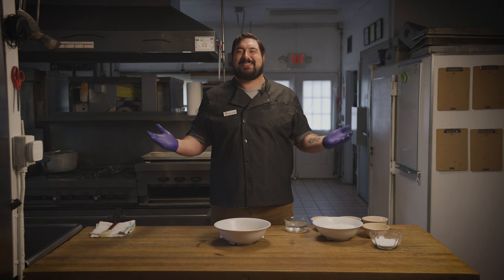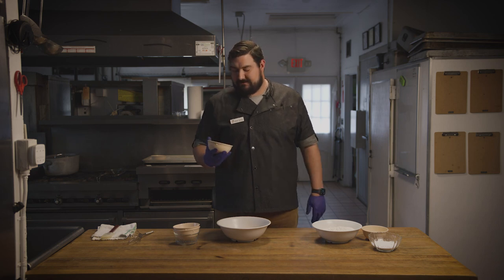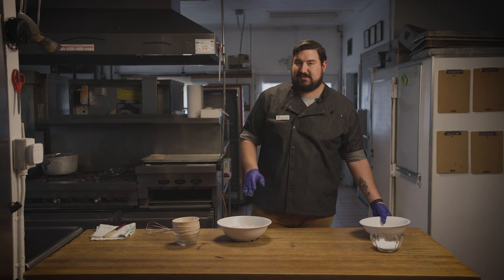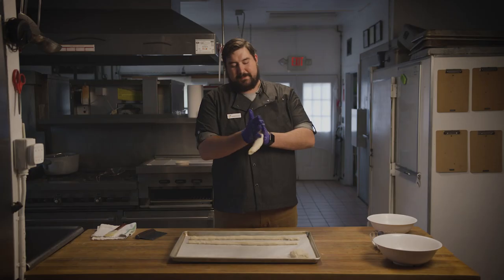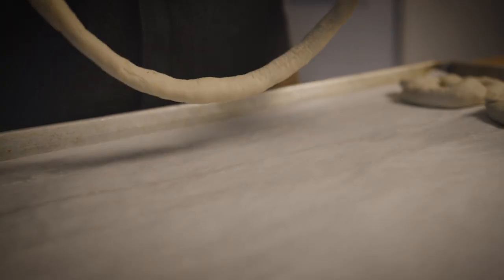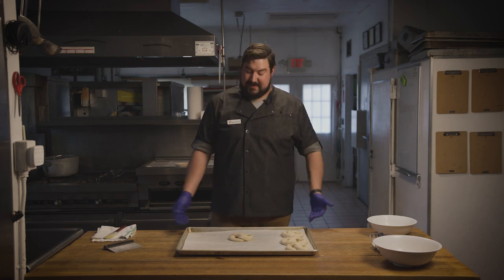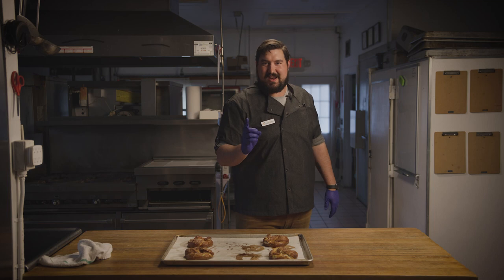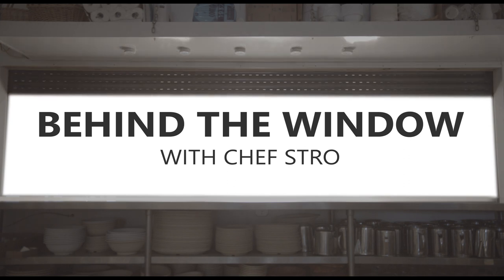Behind the Window EP2: Pretzels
Hello Hazenites!! Chef Stro has written, produced, edited, and starred in this masterpiece for you! Follow along, have some laughs, and make your own at home! Everyone needs a way to Bring Hazen Home in these troubling times and these recipes are one of the best ways to do it!

Episode 2: Homemade Pretzels!
Chef Welchy and Chef Stro went to a food service conference this winter and came home with this recipe! Try it out and let us know if it is something you would like to do in the summer!

Ingredients for 4 large pretzels:
1 Cup of warm water
1 TSP Sugar
1 TSP Kosher Salt
2 TSP Active Dry Yeast
3 Cups All Purpose Flour
2 TBSP Liquid Margerine
2/3 Cups of Baking Soda

*EDIT* Small typo in the ingredient section of the video. Chef Stro says "TEASPOONS" of yeast while the words show "2 TBSP".

2 TEASPOONS or TSP is the correct amount of yeast to add. Thanks!